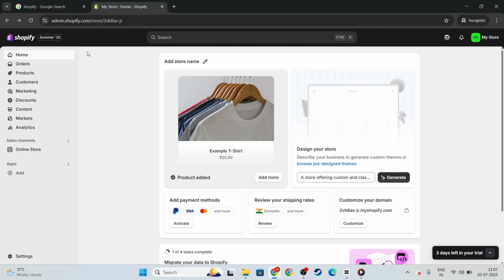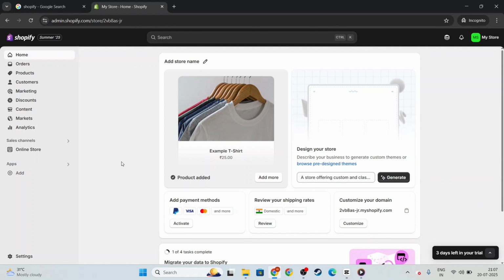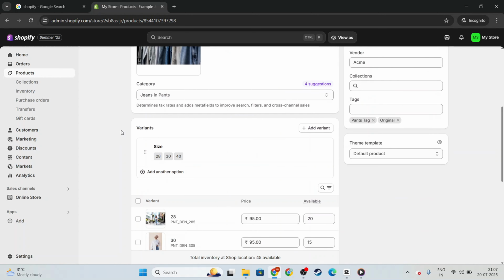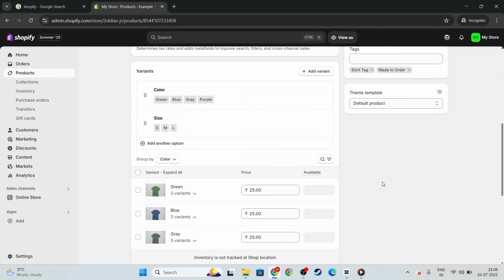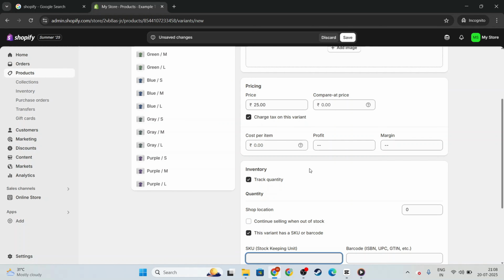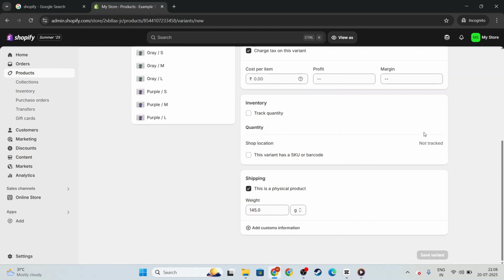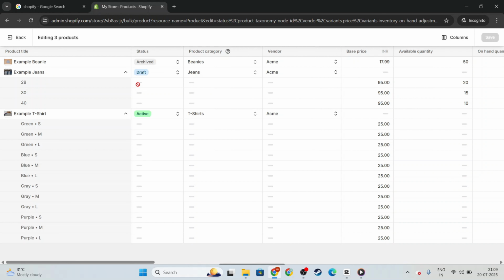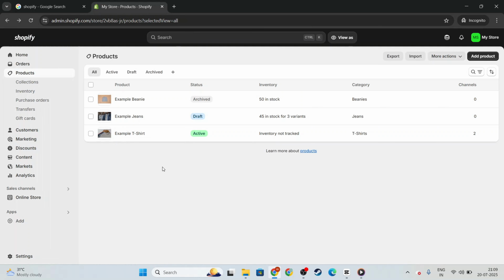How to Update Inventory on Shopify 2026 (Step By Step)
Learn How to Update Inventory on Shopify in this video.

In This Video, We'll Show You 👇
Shopify Inventory Update
Shopify Inventory Management
Shopify Stock Update
Update Inventory Shopify
Shopify Tutorial
Shopify Tips
Shopify How To
Manage Inventory Shopify
Shopify Inventory
Shopify Stock Levels
Shopify Product Inventory
Shopify Stock Control
Shopify Inventory App
Shopify Inventory Sync
Shopify Inventory Tracking
Shopify Store Inventory
Shopify Product Update
Shopify For Beginners
Shopify Ecommerce
Ecommerce Inventory